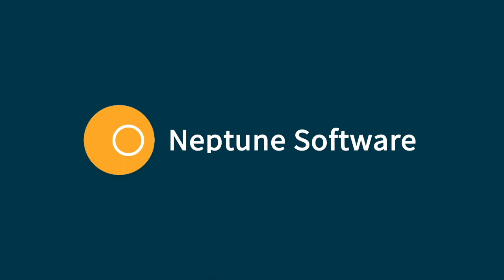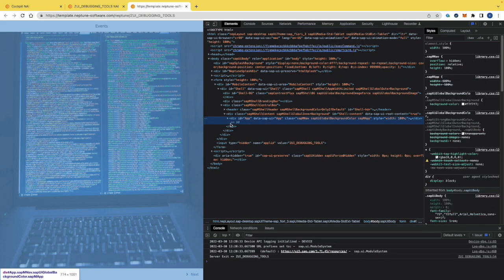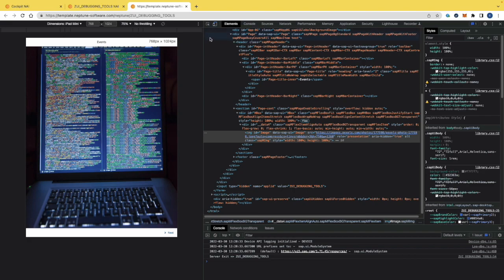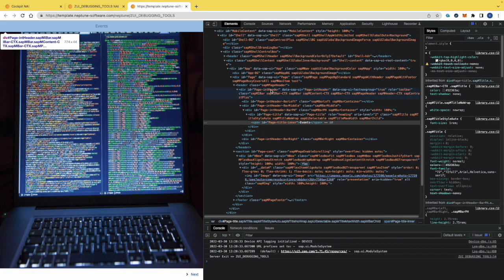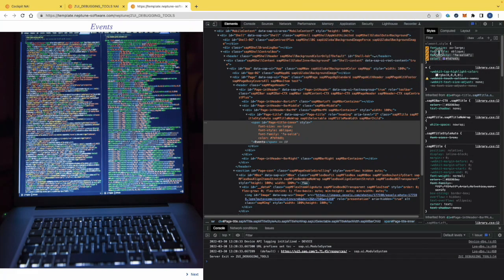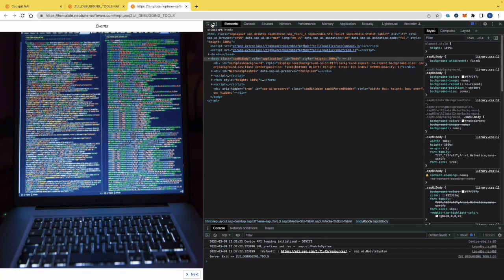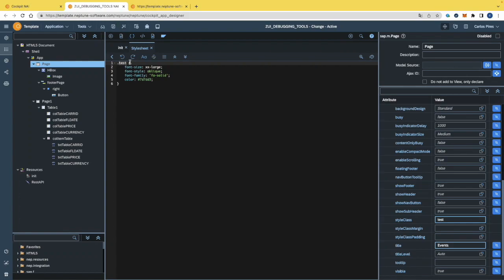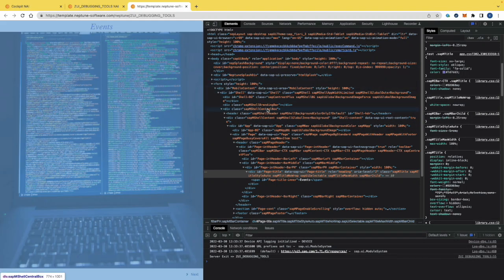Pt.5.1 Developer Tools - Neptune DXP - SAP Edition [Advanced] | eLearning